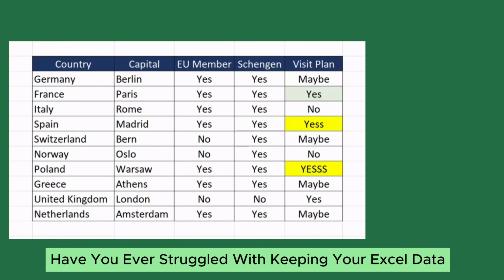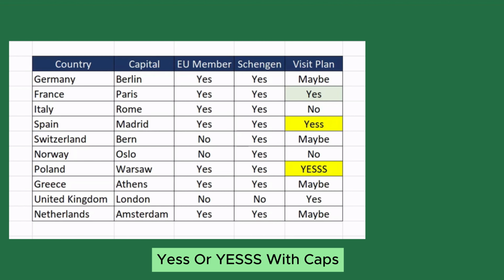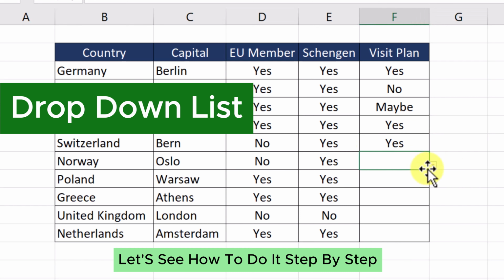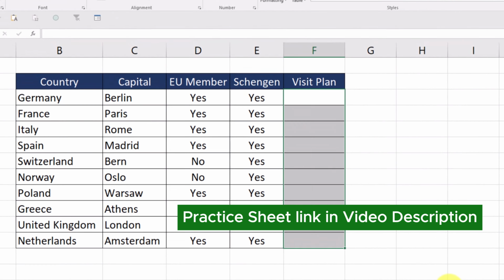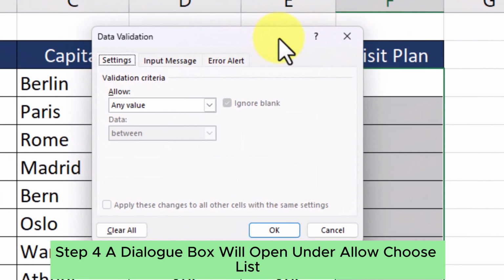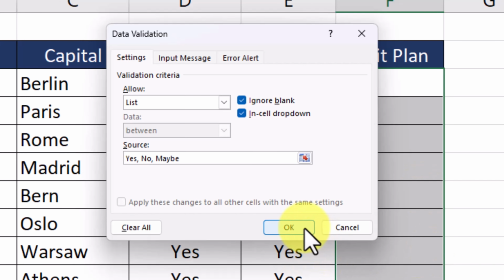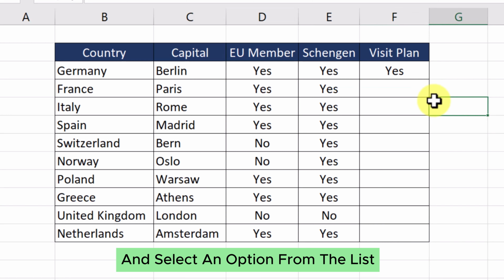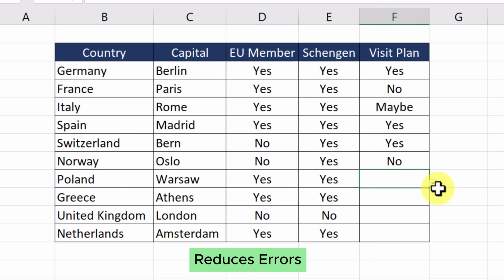Excel Drop Down List vs List Data Entry Which Method is FASTER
In This Excel Video Tutorial, you will learn how to add drop down list in excel, and what is excel drop down list, how to add excel drop down list multiple selection, and how to insert drop down list in excel. You will learn simple ways how to use excel drop down list, and how to add drop down list in excel sheet.